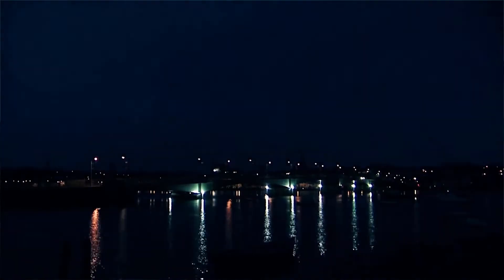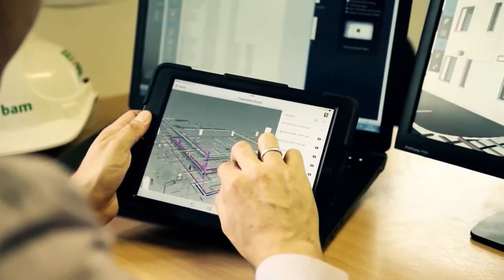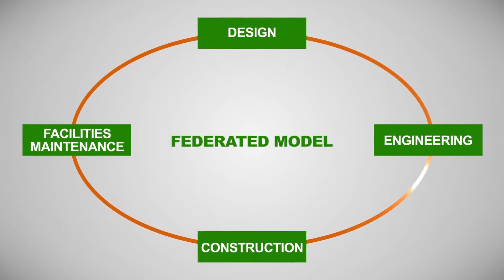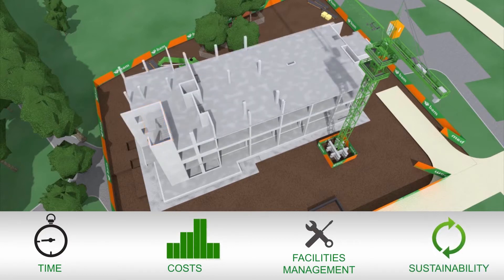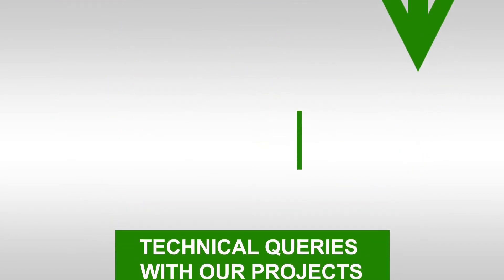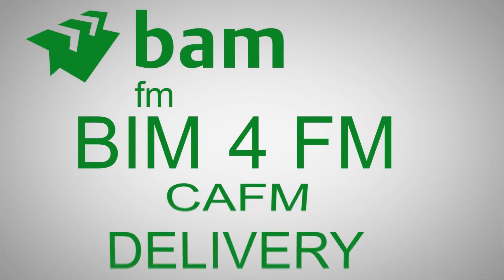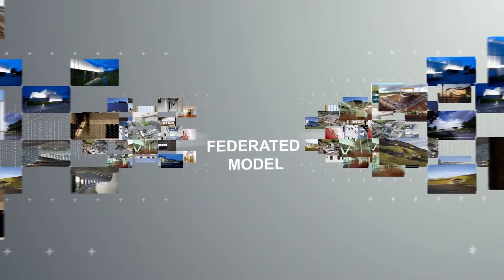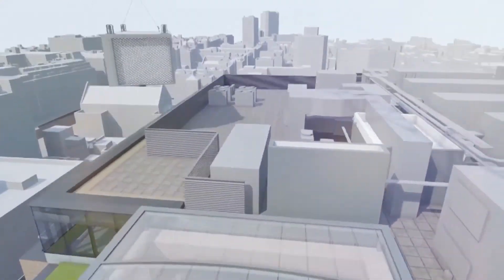How BAM uses BIM for greater lifecycle collaboration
BAM uses Building Information Modelling (BIM) software as a tool for greater lifecycle collaboration. It helps de-risk our projects, gives our clients greater certainty, enables better design coordination, and better time and logisitcs management for site teams. BAM is also using BIM to integrate facilities management throughout the project lifecycle, helping to create a data-rich model for the client.